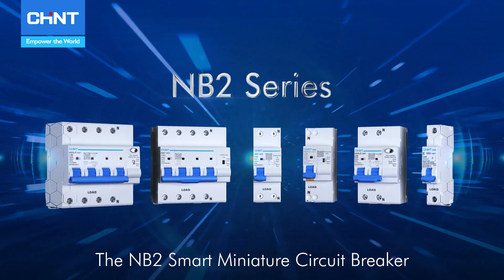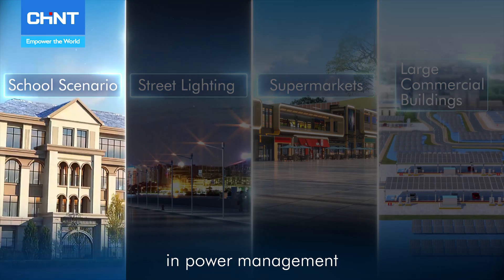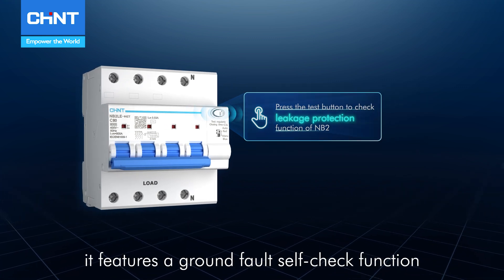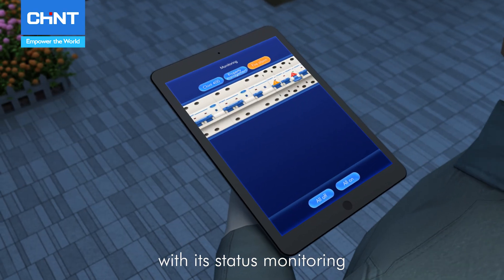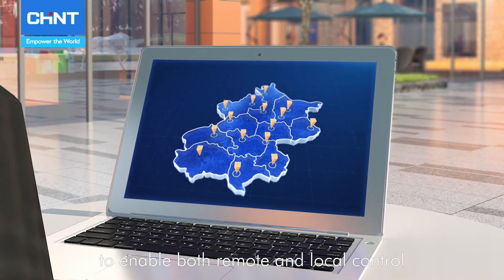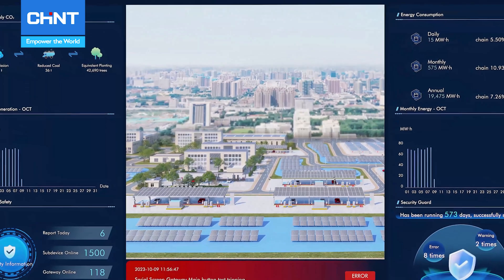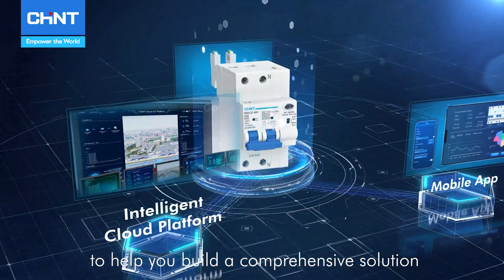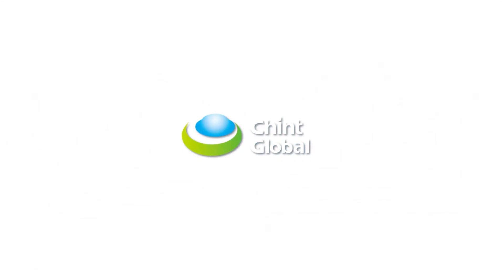CHINT NB2 Smart Miniture Circuit Brakers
CHINT NB2 is not just any smart miniature circuit breaker product, but a game-changer for the future of smart distribution. On top of providing standard MCB protection and capabilities, it integrates over/under voltage and frequency protection with cloud connectivity and built-in intelligence for safer and more sustainable electricity use.

This comprehensive intelligent solution offers stable, efficient communication with customizable management services on several fronts: the CHINT mobile app, your local server, cloud infrastructure, or third-party platforms. NB2 users can easily monitor and manage its status through seamless data transmission, with the additional benefit of data security. 📲💡

Discover the possibilities of NB2 while elevating your electrical management to align with a more intelligent future!🤝